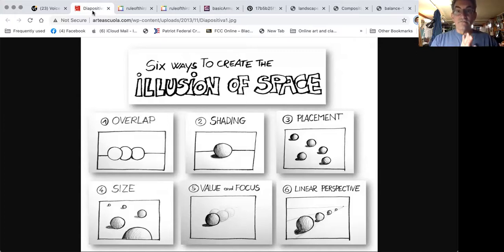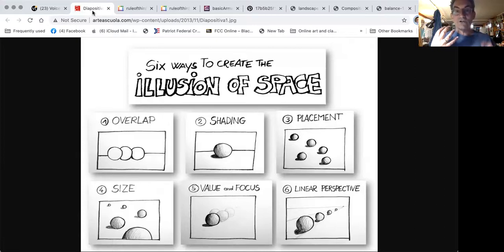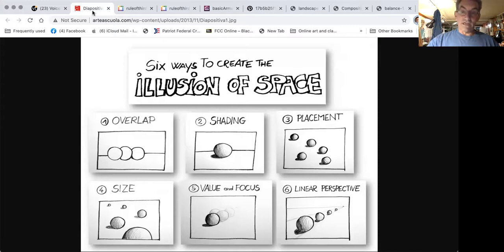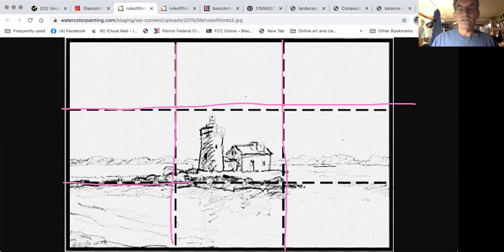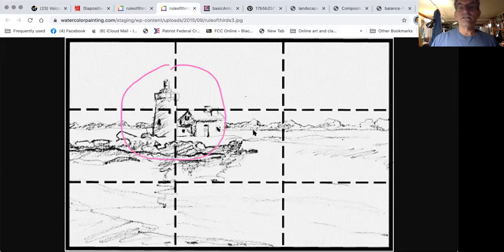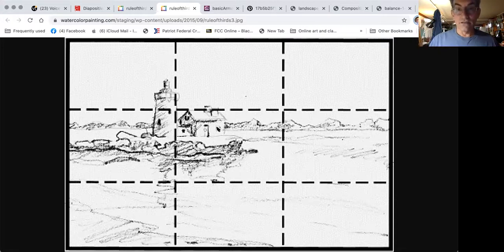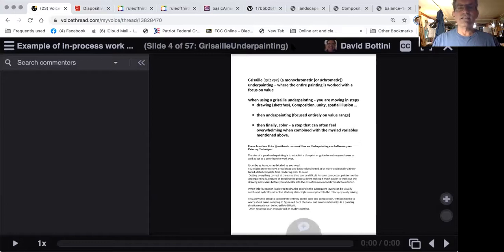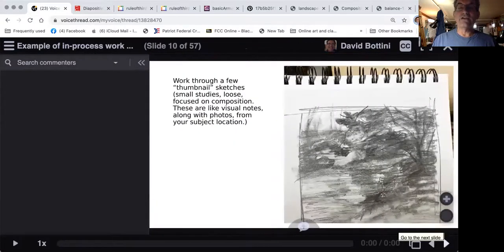David Bottini, Setting-up a painting and using Grisaille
A discussion of using tools to help set-up your composition, with Grisaille and glazing used for your painting.